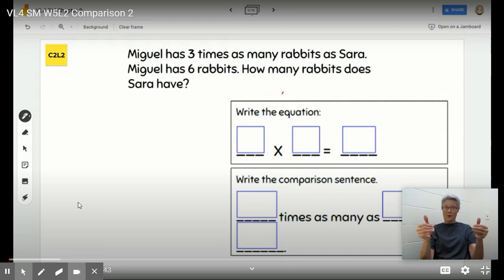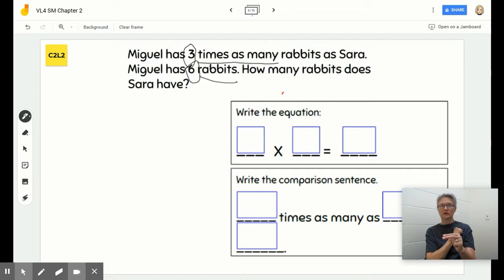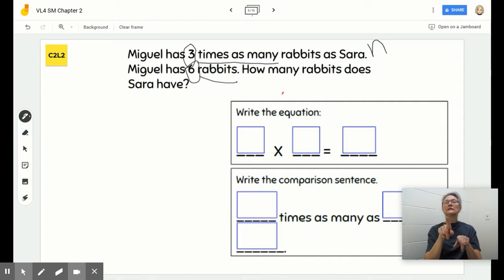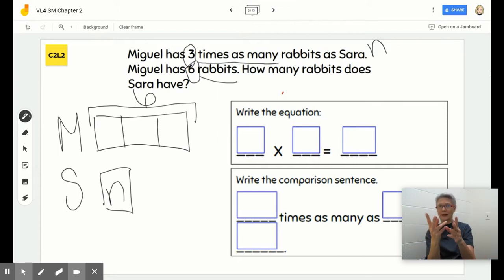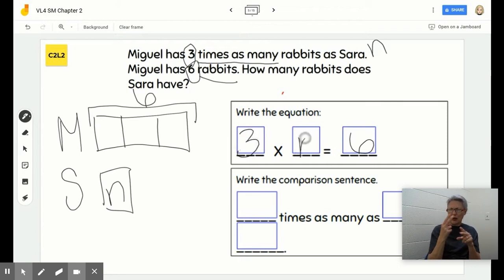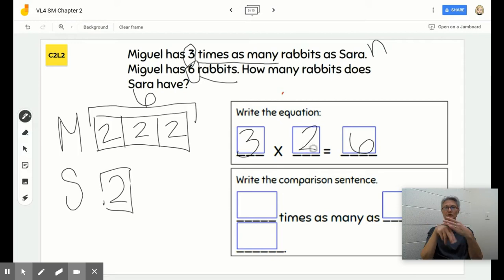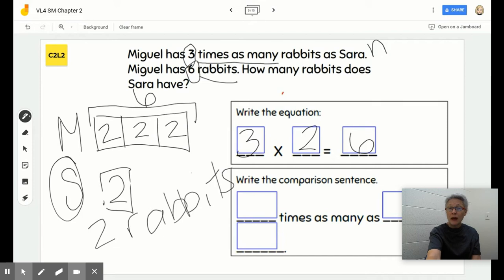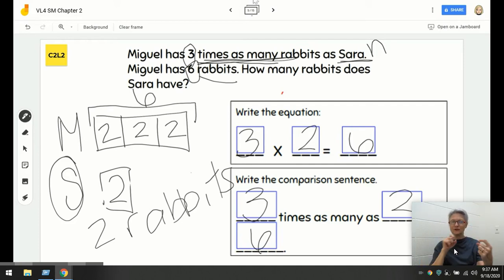VL4 SM W5 Ch2 L2 Comparison-ASL